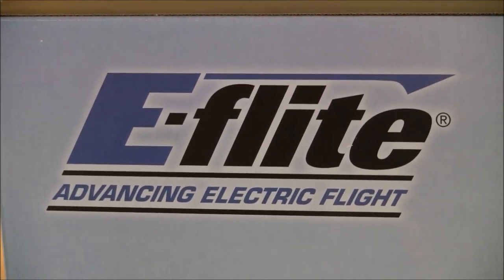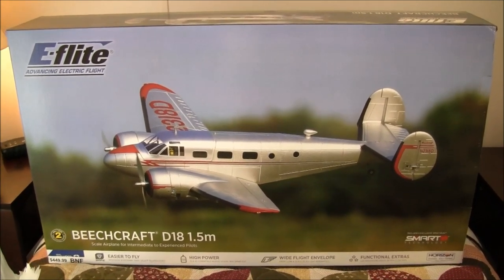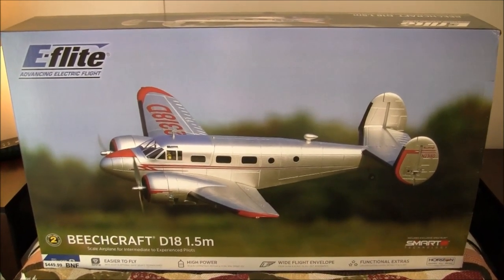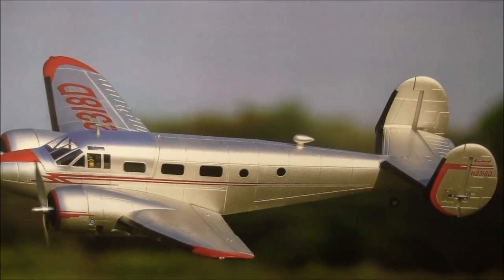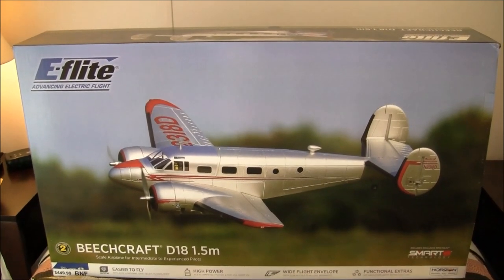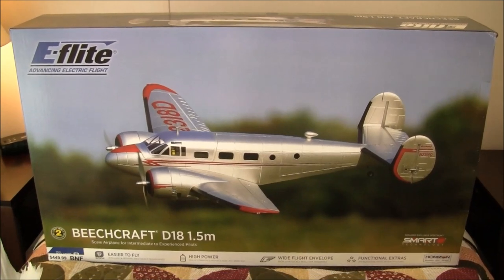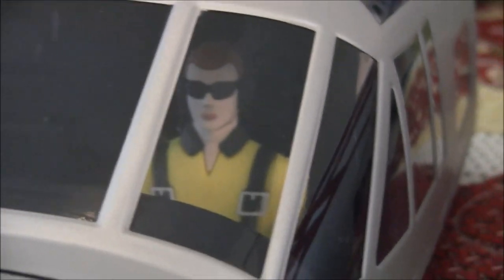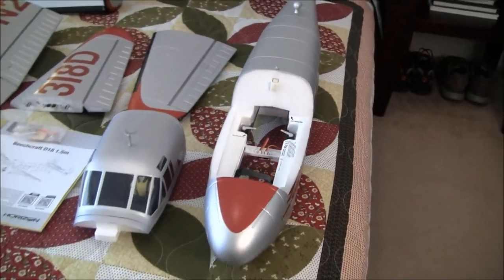E-flite Beechcraft D18 1.5m BNF Basic: What's in the box and post assembly functions check!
My first look at the stunning new release from Horizon Hobby and E-flite, the Beechcraft D18!